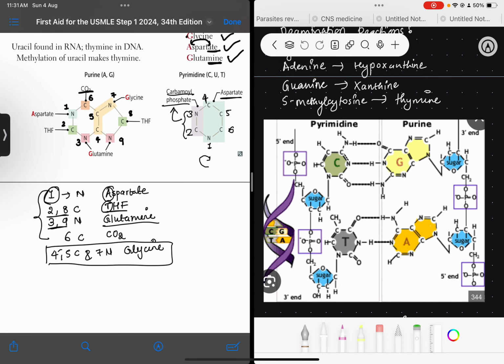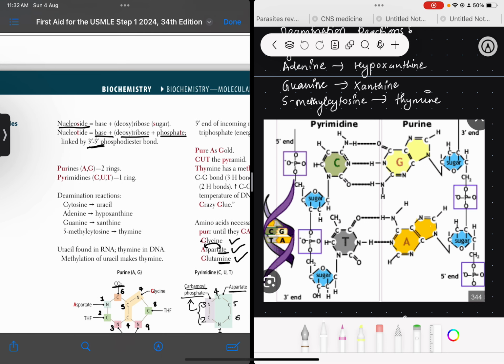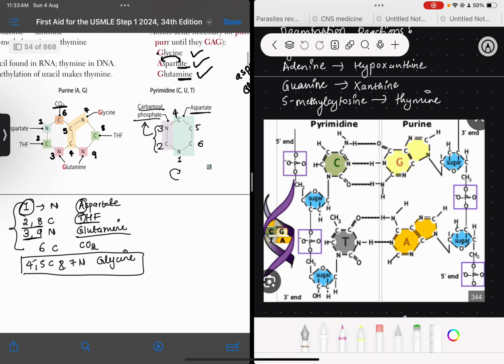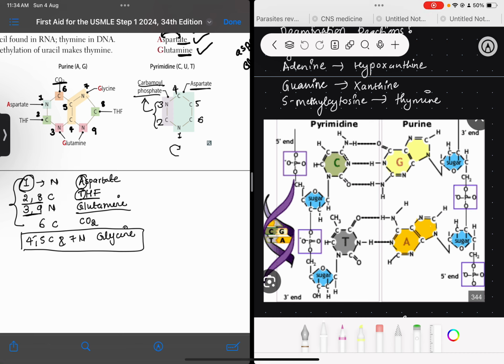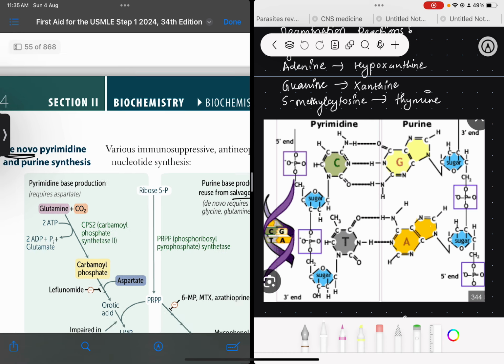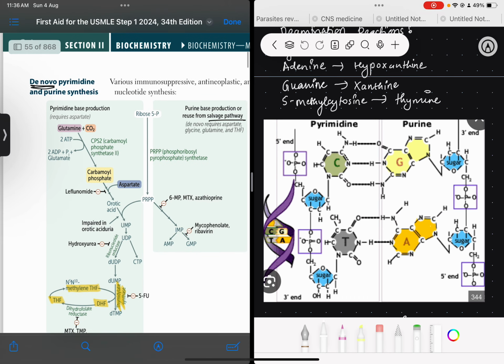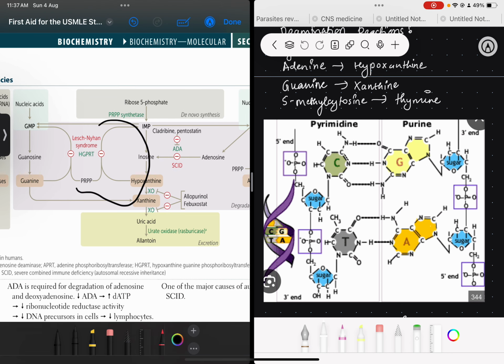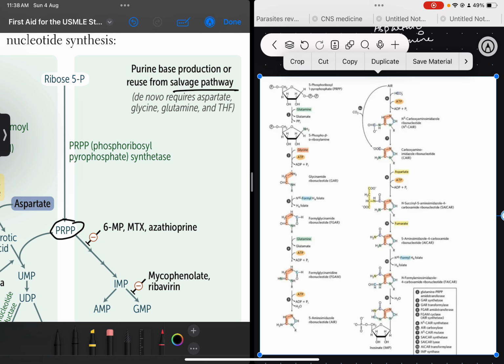Molecular biochemistry part2